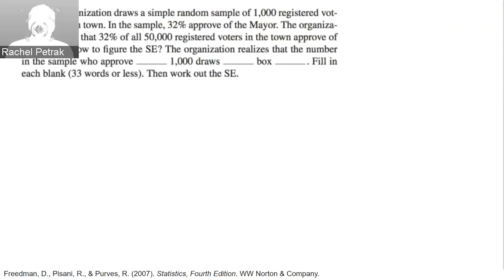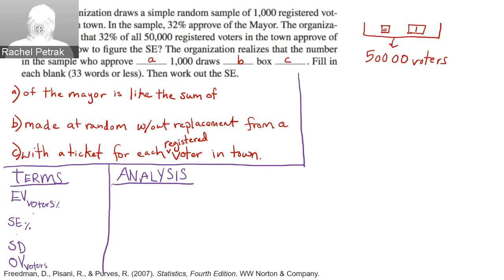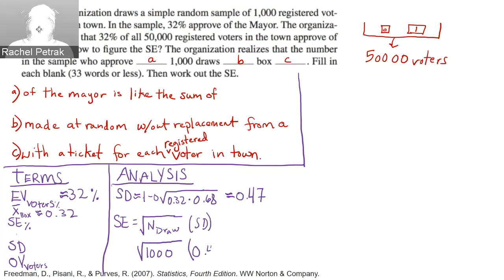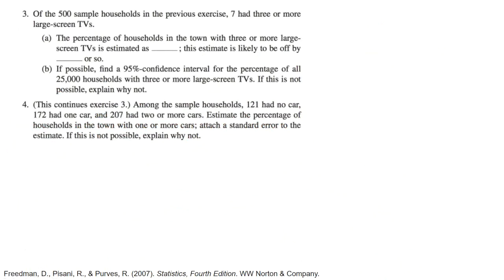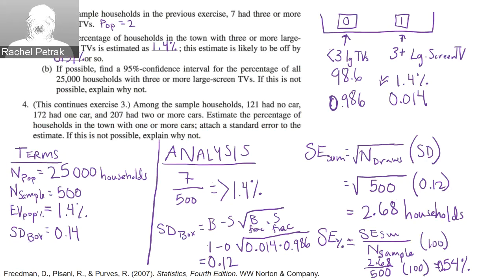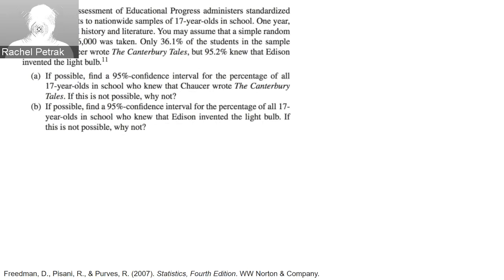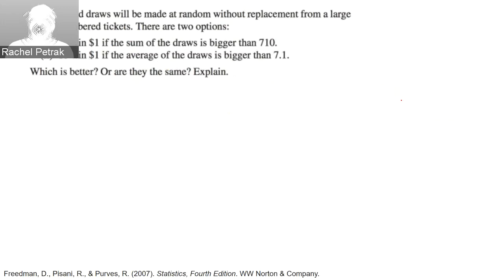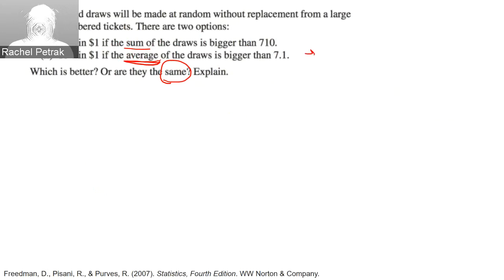Stats Lecture Chapter 21 The Accuracy of Percentages Exercises